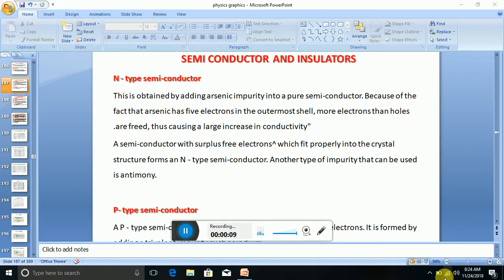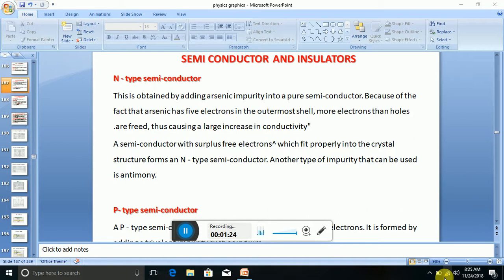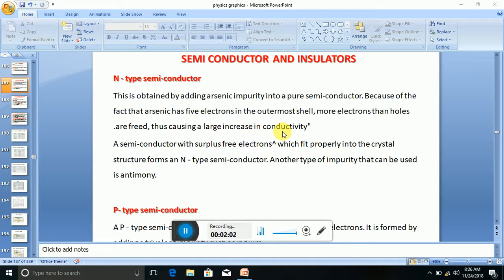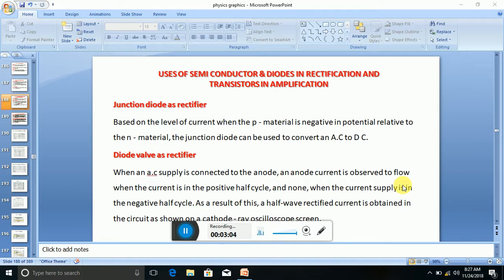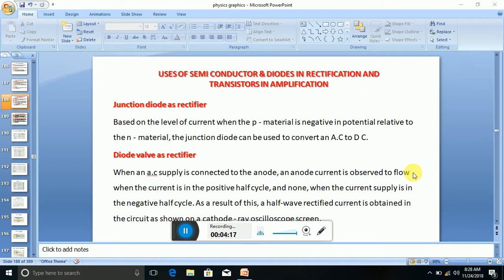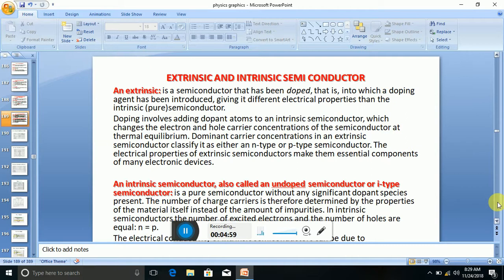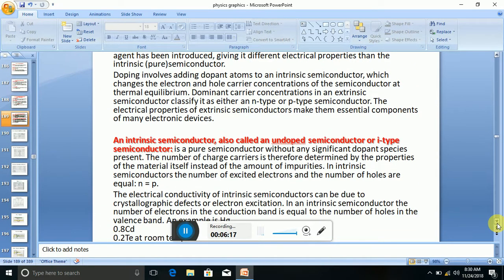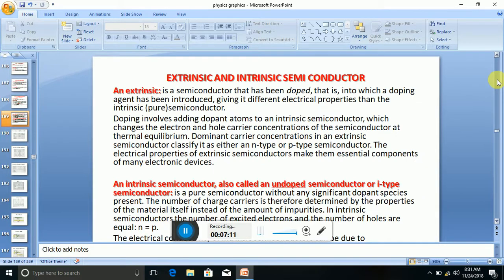semi conductors, pand n type